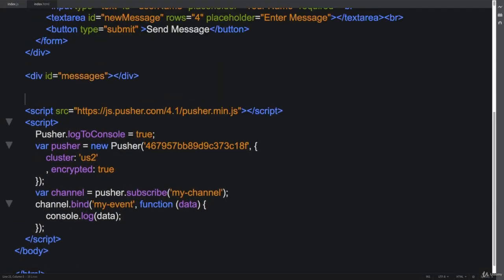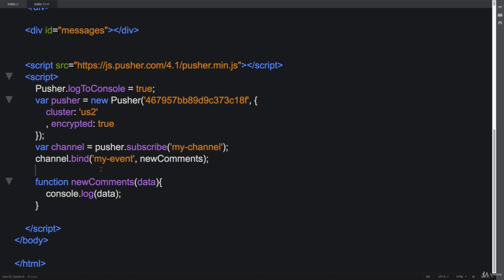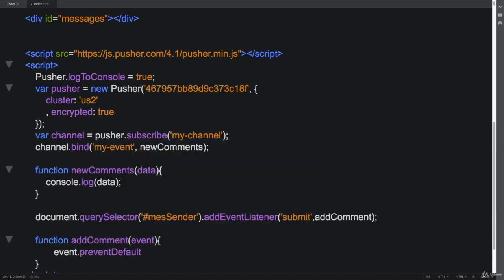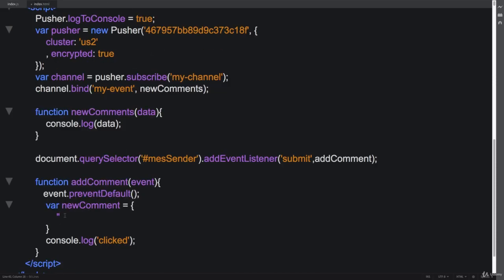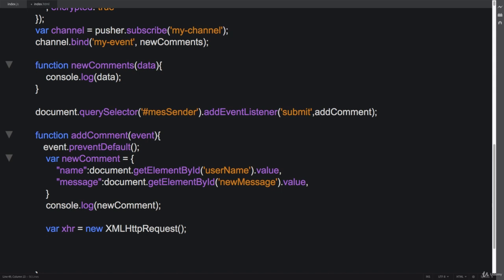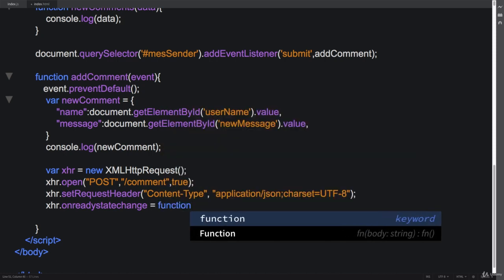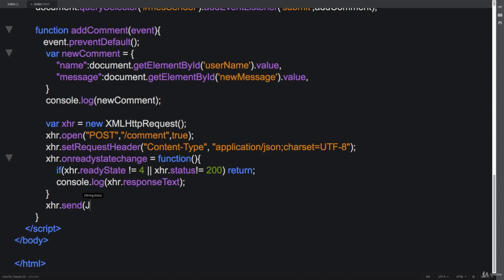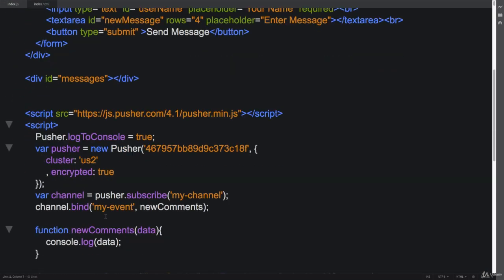JSON+AJAX+API 1210 JavaScript Interactive AJAX